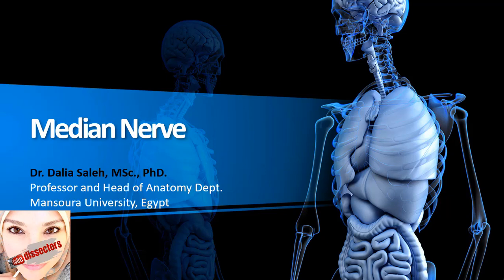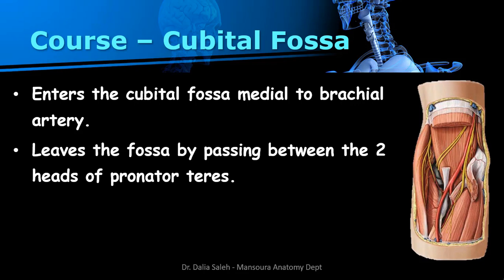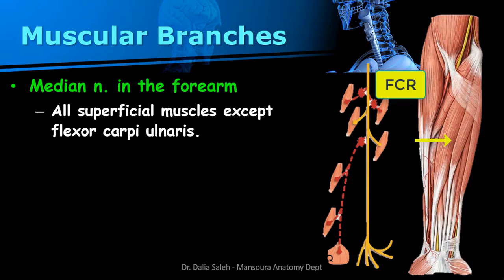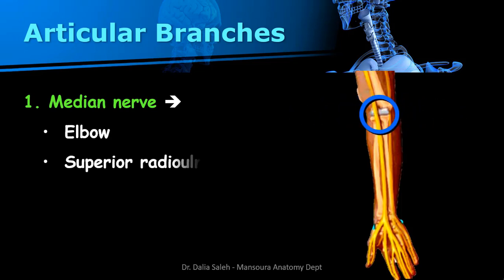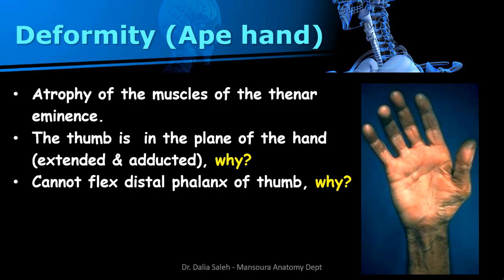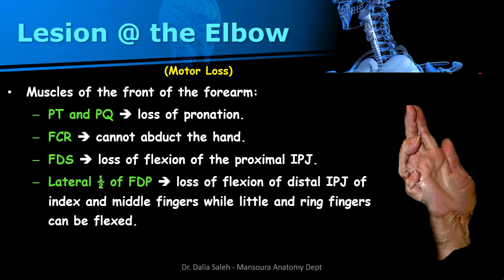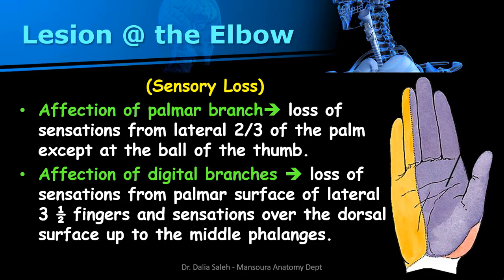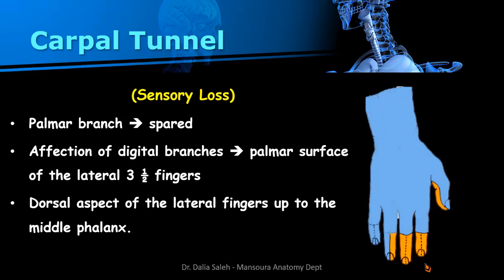Human anatomy - Upper Limb - Median nerve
a brief description of the anatomy of the median nerve